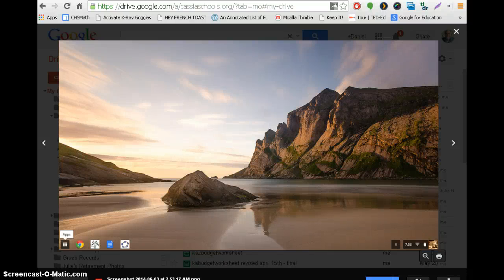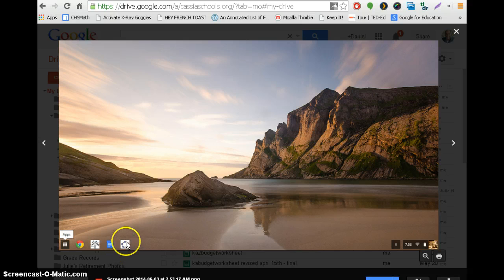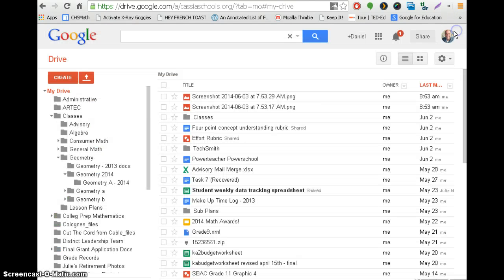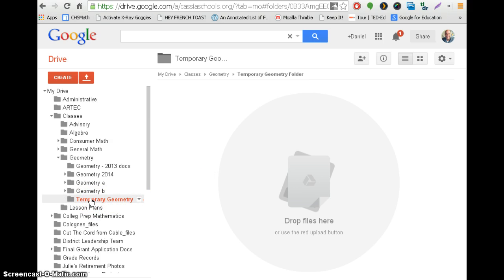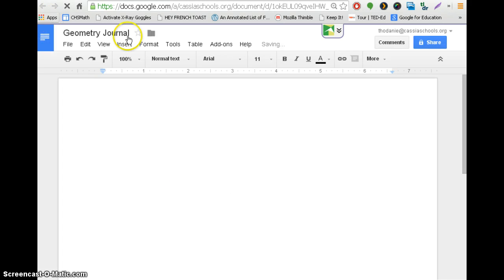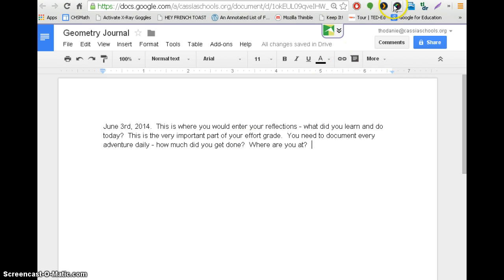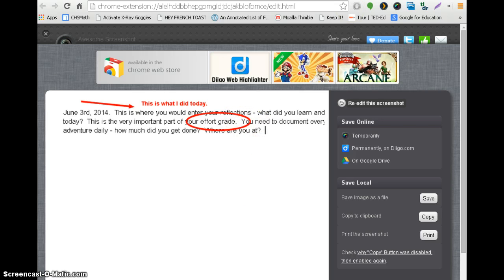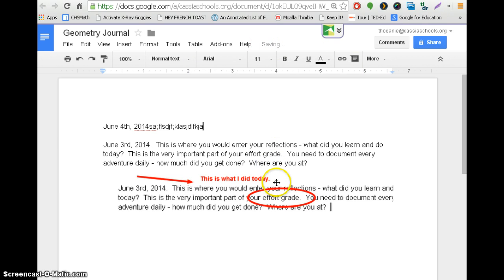CHS Math Creating a Journal in Google Drive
Shows students how to create a learning journal for reflection and documentation of work.